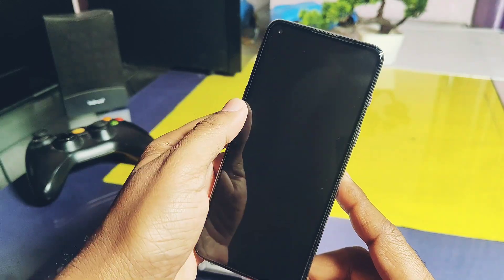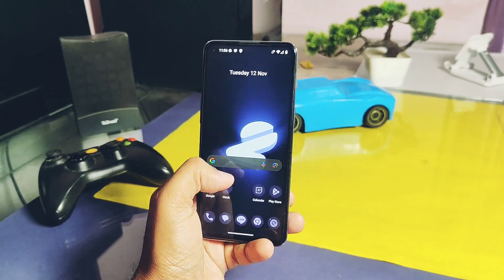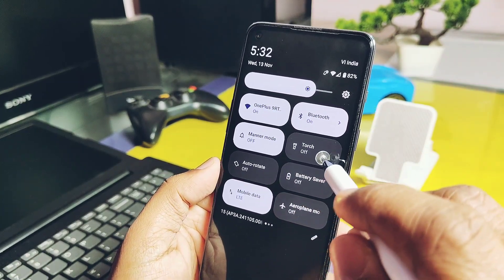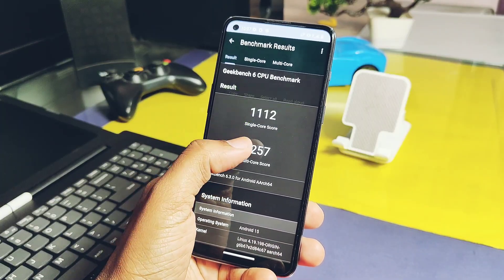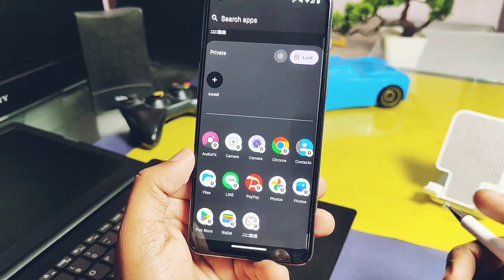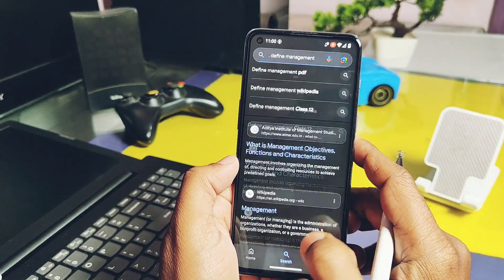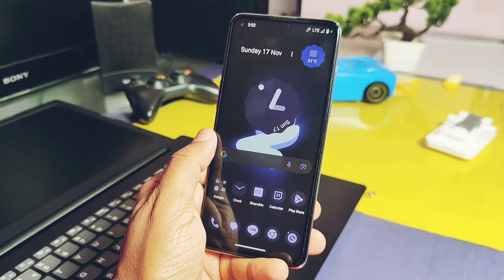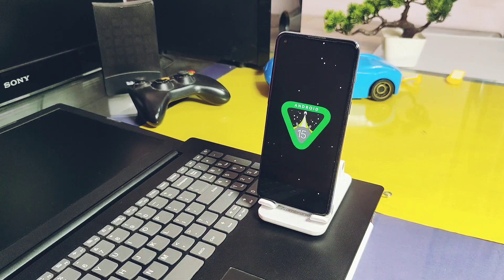android 15 custom rom for any phone feat. oneplus nord 2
Hey, what's up guys? Welcome back! You're watching 4U Tech.

So, finally, the OnePlus Nord 2 has received an Android 15 update for the 2by2 custom ROM. The developers released this build a few days ago. I flashed this build via ADB sideloading through the stock 2by2 recovery, but you can also flash it through EvoX recovery if you're using the EvoX custom ROM.

Today, we’re going to thoroughly review whether this first build of the Android 15 custom ROM is really worth flashing. We’ll check its performance, the Android 15 features it includes, and, at the end, I’ll go over the bugs present in this build. So, watch the video until the end. Now, without further ado, let’s get started

NOTE: ONE CORRECTION IN BUGS PART OF THE VIDEO

Its surprising that Banking apps are working even after cts profile is failing. Maybe its because of 2 by 2  miscellaneous settings which bypass the saftynet issue even though its failing in yasnac saftynet app

Timeline:
00:00 intro and important info
01:27 Android 15 device details
02:08 What's working in rom
02:50 OnePlus camera
03:13 performance
03:49 Android 15 features
05:26 Bugs and issues
06:34 Final verdict
oneplus nord 2 android 15 update 2by2 custom rom
2 by 2 custom rom
Android 15 custom rom moto g71
Android 15 custom rom for pixel 4a